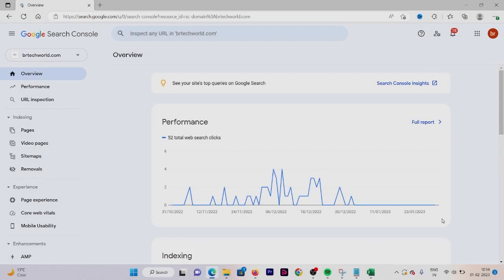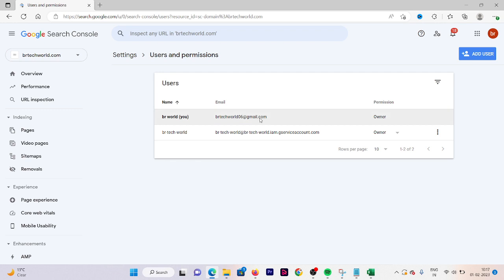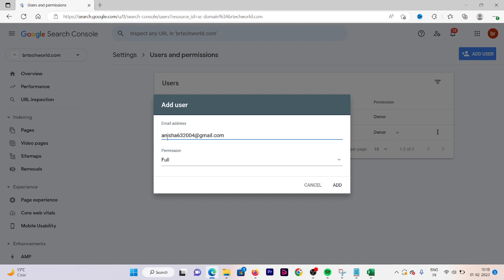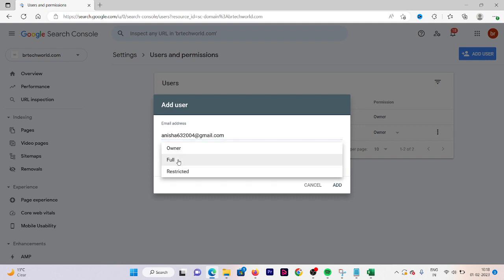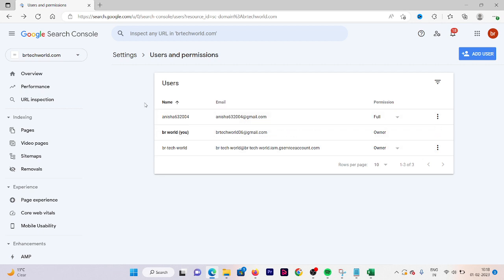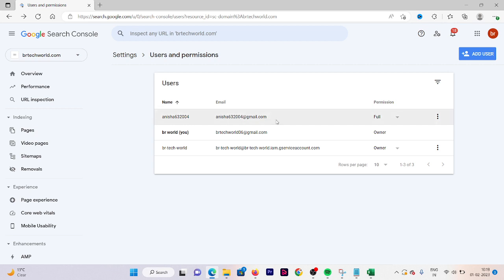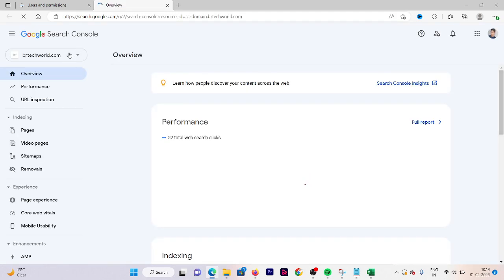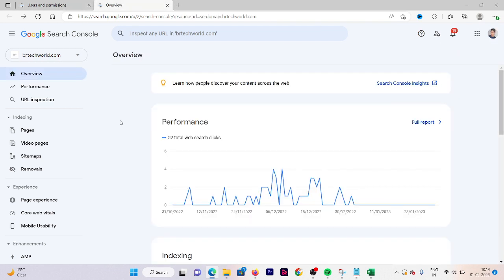The Step-by-Step Guide to Sharing Google Search Console Access in 2023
In this video, we'll show you how to share access to Google Search Console so you can collaborate with your team and optimize your website's search engine performance. Whether you're a webmaster, digital marketer, or just someone looking to improve your website's visibility, this step-by-step guide will help you easily share access to the Google Search Console dashboard. With clear instructions and helpful tips, you'll be able to take your SEO efforts to the next level by working together with your team. So watch this video and learn how to share Google Search Console access today!